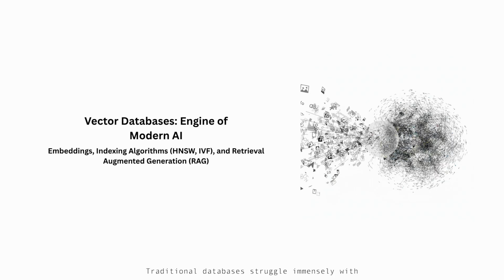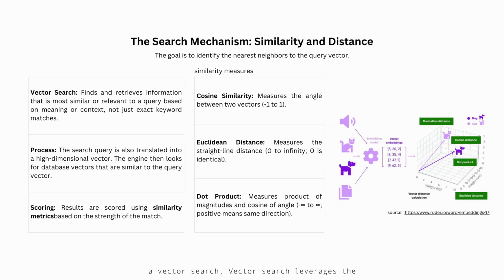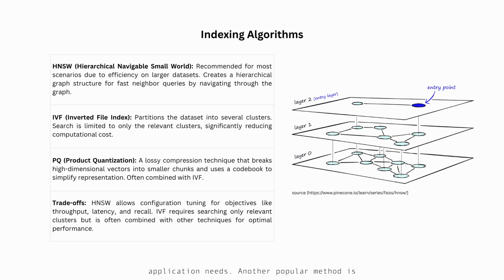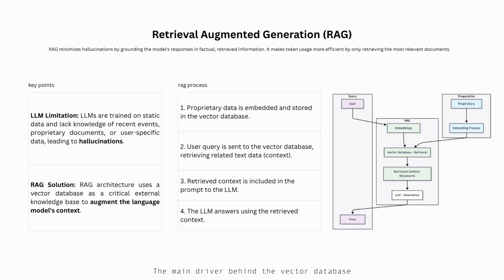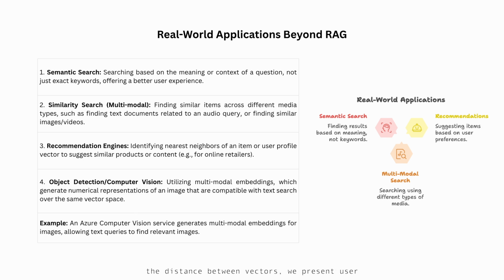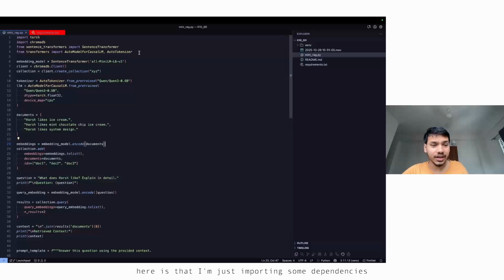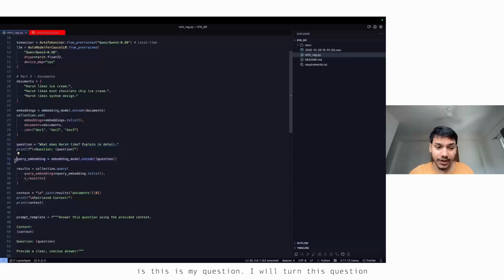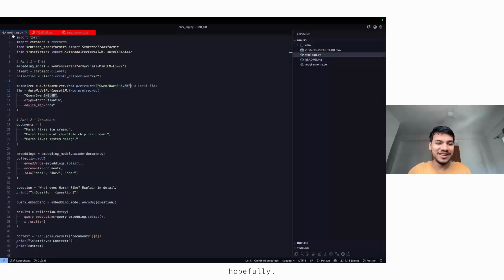Understanding Vector Databases in 20 Minutes (RAG, Embeddings, Live Demo)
Vector databases are revolutionizing how AI systems handle unstructured data. Companies like Pinecone have raised millions because this technology is the backbone of modern AI applications. In this video, I break down everything you need to know about vector databases, embeddings, and RAG.

TIMESTAMPS
00:00 - Intro
00:49 - What is a VectorDB?
01:45 - Understanding Vectors & Embeddings
03:17 - Search Mechanism
04:33 - Why Indexing is vital
05:42 - Indexing Algorithms
07:00 - Serverless
08:17 - Hybrid Search
09:25 - Retrieval Augmented Generation (RAG)
10:38 - TraditionDB vs VectorDB
11:21 - Applications beyond RAG for VectorDB
12:29 - Data Hyderation
13:24 - Vector Database Ecosystem
14:45 - Live RAG Demo
21:21 - Outro